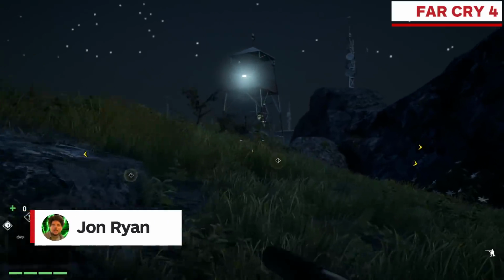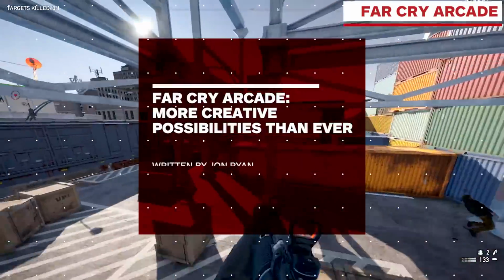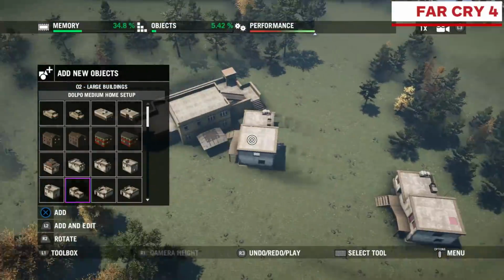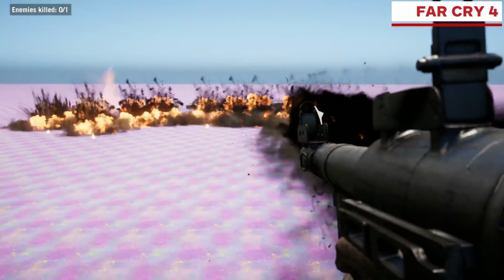Far Cry 5's Map Editor Has Crazy Potential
Far Cry 5's content creator, Far Cry Arcade, is looking to be the best iteration of the map editor yet.

Follow IGN for more!